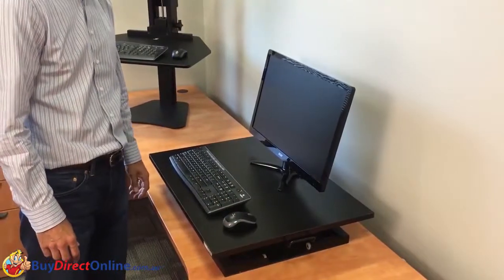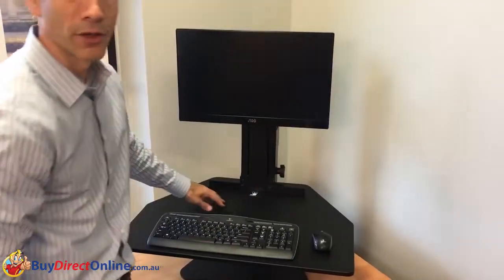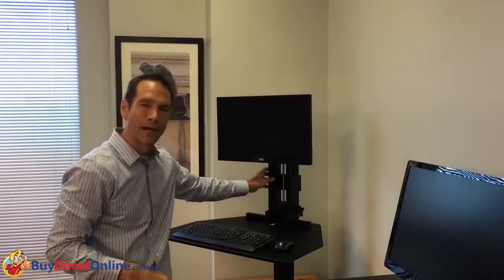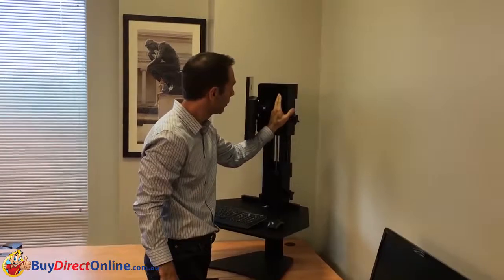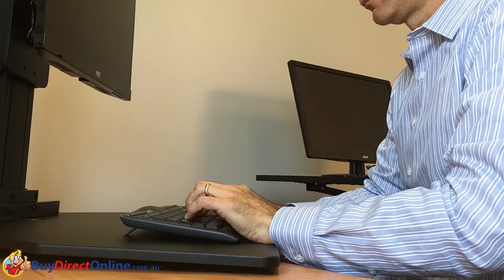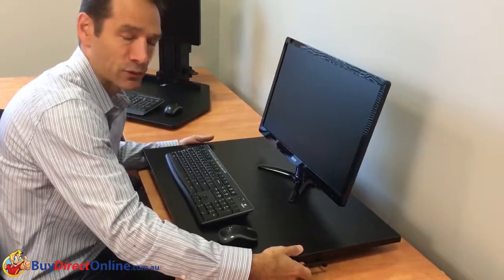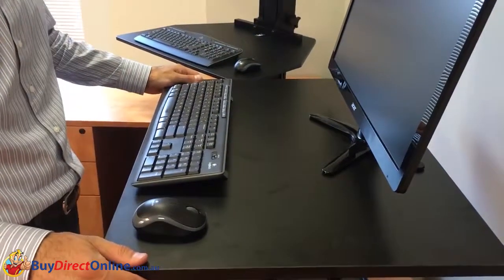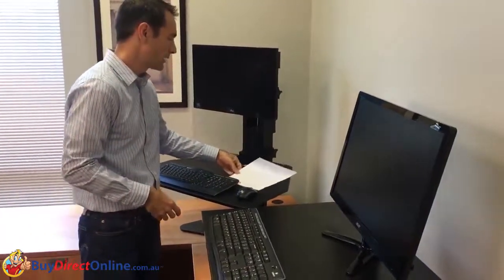Standing Desk Review Victor DC300 vs Stand Steady X Elite Pro